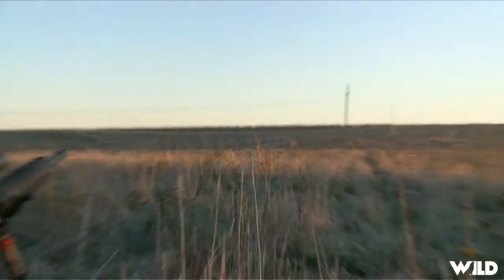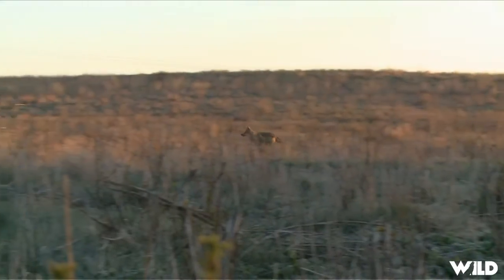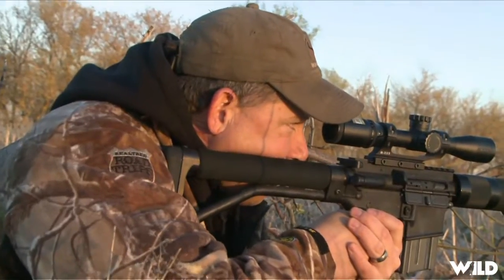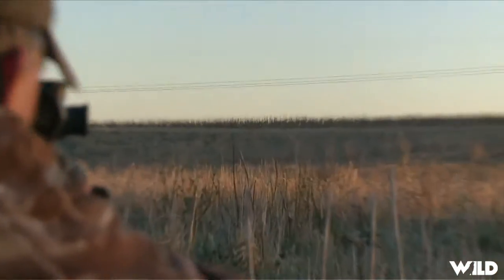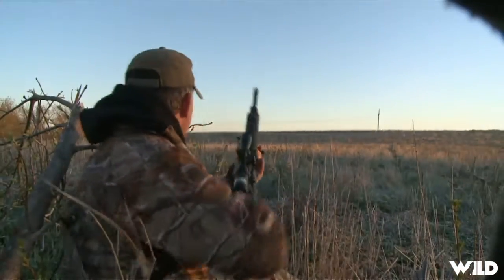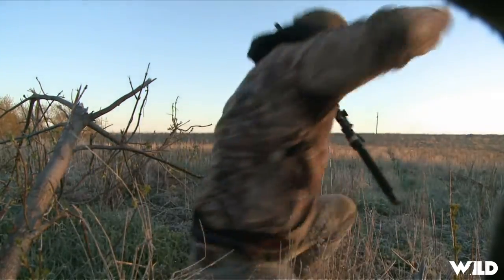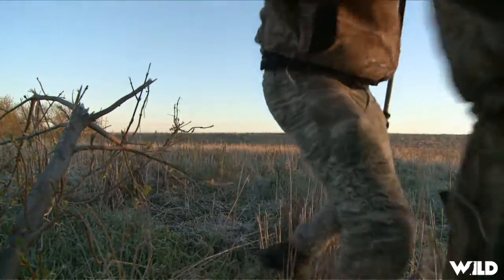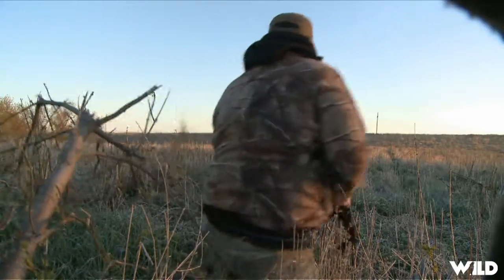Hunting Coyote in Iowa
Hosts Fred Eichler of Hunting the Hunter's Join Fred Eichler as he gives us the best in extreme hunting action across North America and the world over. Cougars to bobcats, coyotes to wolves, black bears to grizzly bears, foxes, alligators and hogs; all fall into the rifle sights on this season of Predator Nation.